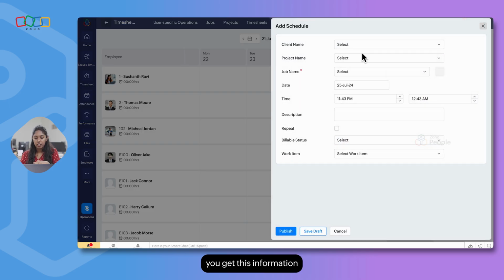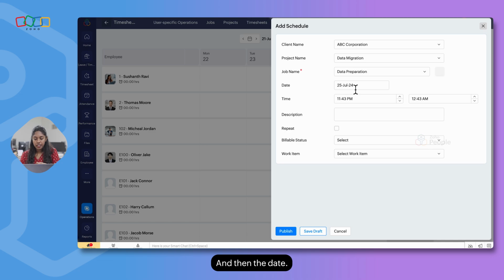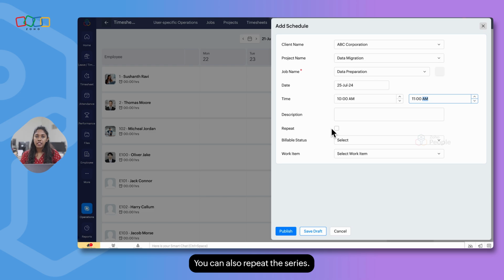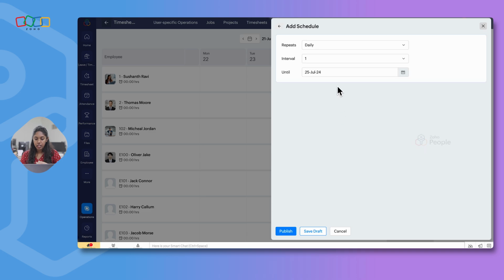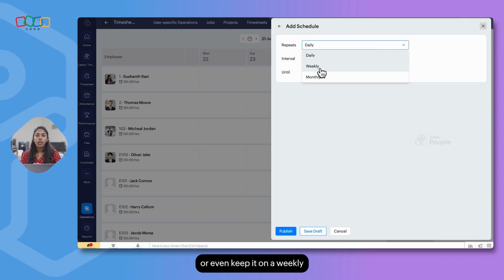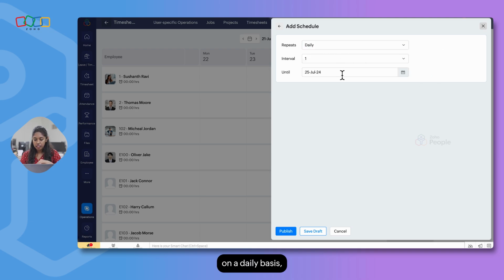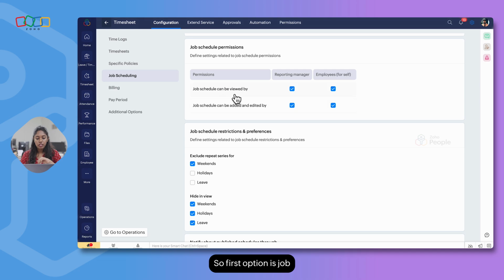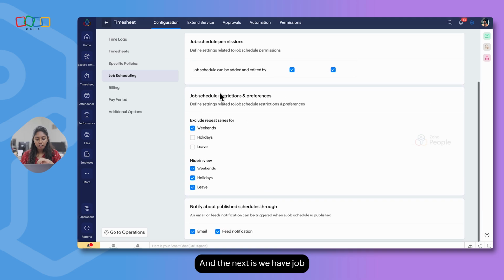How to Set Up Job Schedule in Timesheet Service in Zoho People 5.0 | Help Videos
In this video, learn how to set up a Job Schedule in the Timesheet Service of Zoho People 5.0. Discover the importance of job scheduling, how to create a schedule, and manage related settings and restrictions effectively.

★ How to Set Up Job Schedule in Timesheet Service in Zoho People 5.0 ★
• 0:00 - Intro
• 0:07 - Why is job scheduling important
• 0:36 - How to create a job schedule
• 2:40 - Settings and restrictions related to job schedule